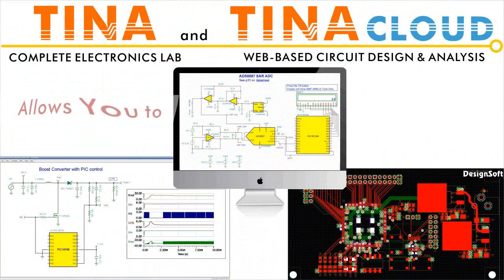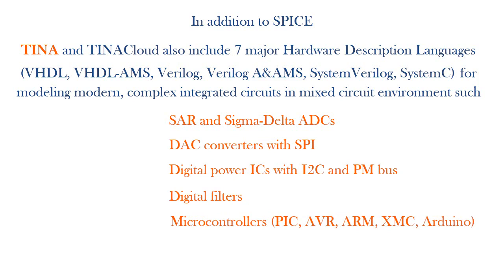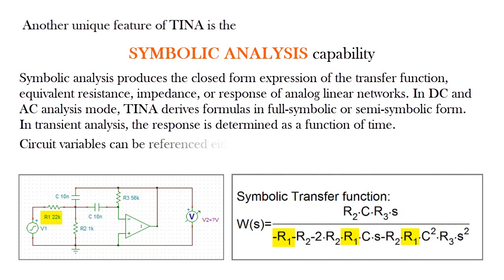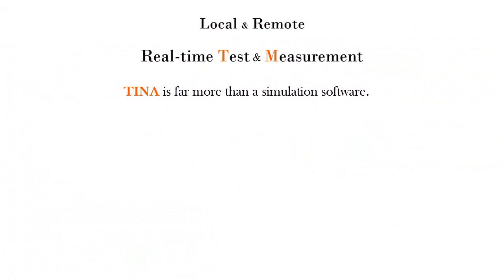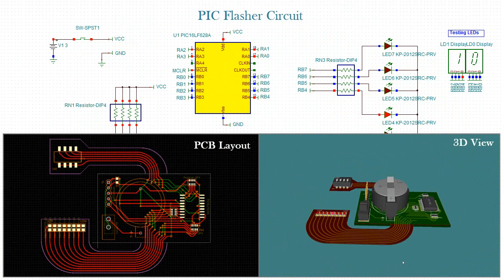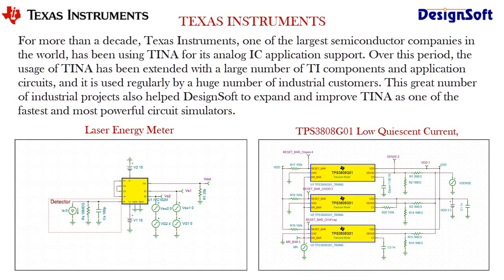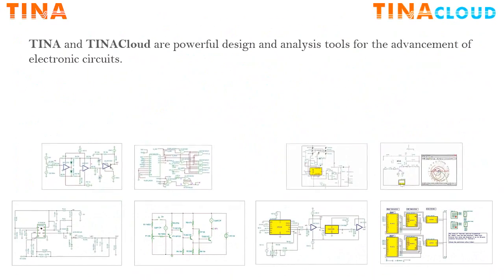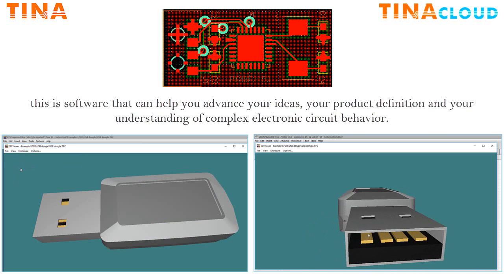What is TINA Design Suite 14 and TINACloud?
TINA Design Suite and TINACloud are powerful yet affordable circuit simulation software packages for Analog, RF, Digital, MCU, HDL, Symbolic & Mixed Circuit Simulation and PCB Design, available both offline and online.